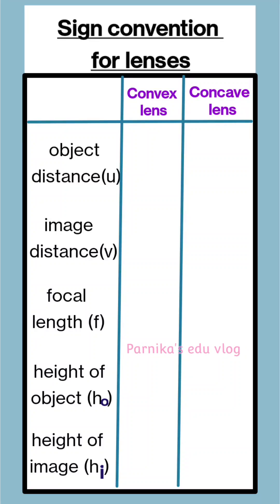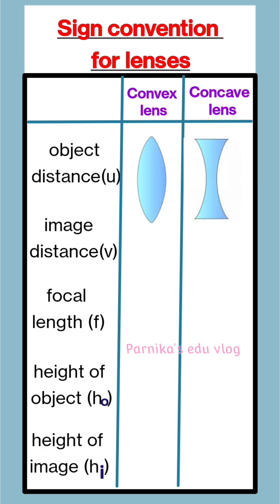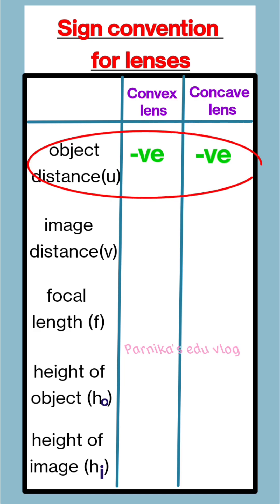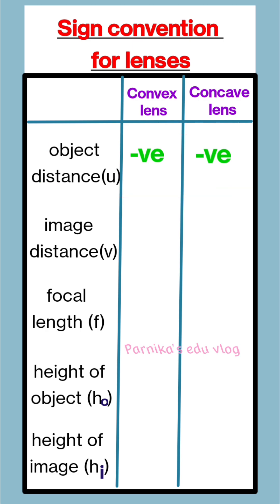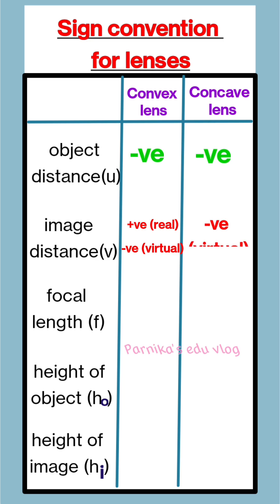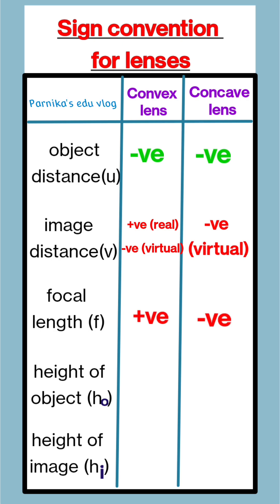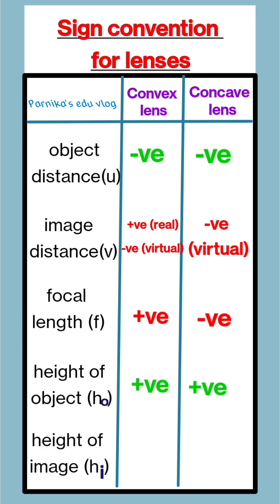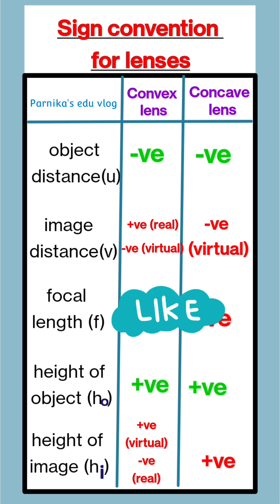Sign Convention for Lenses short trick 🤠